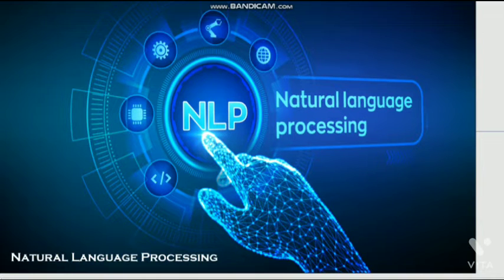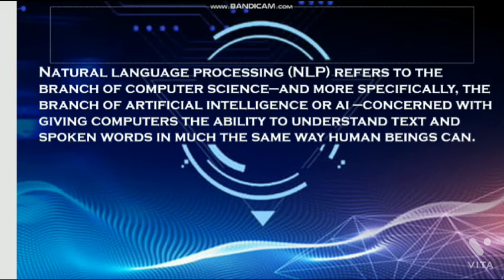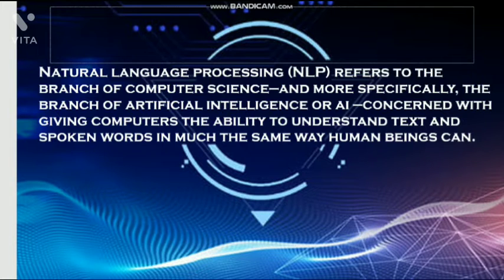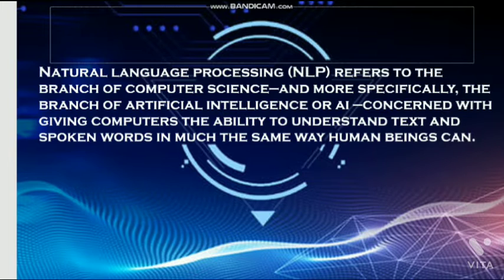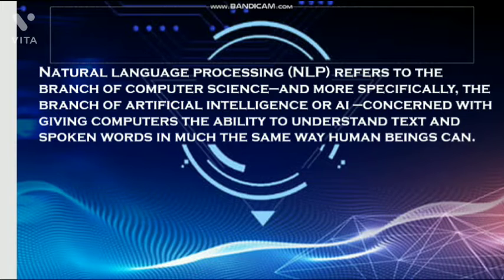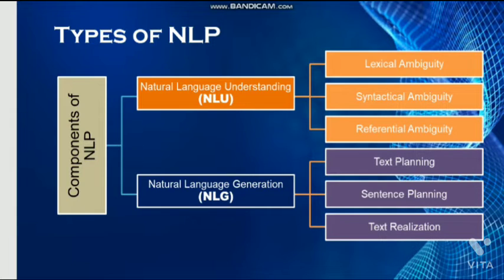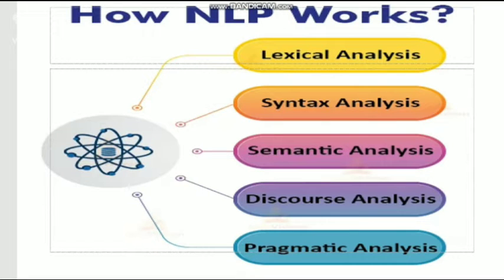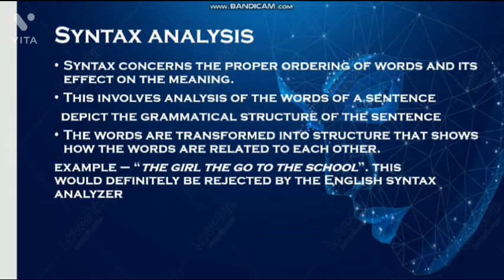Natural Language Processing | Aritificial Intelligence By Sandip Chakraborty